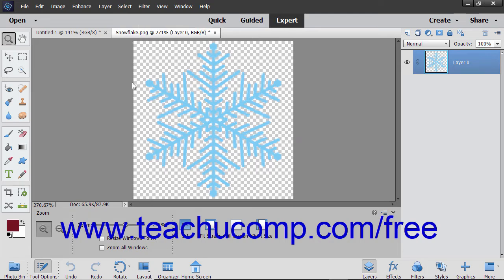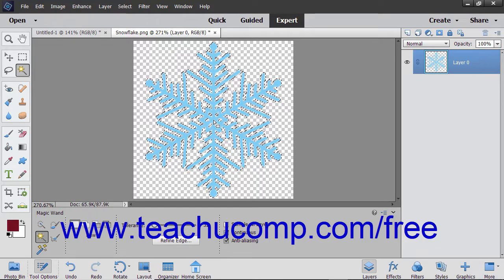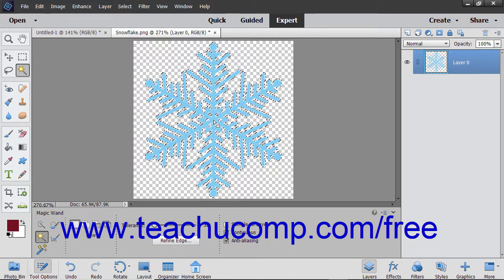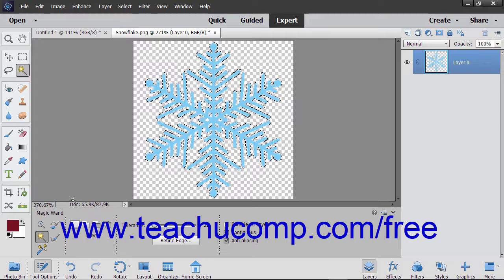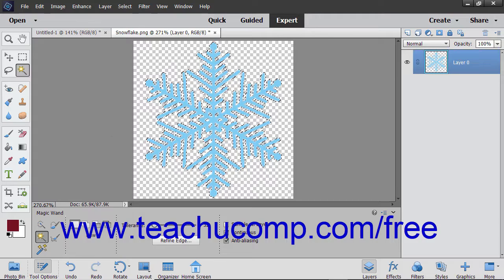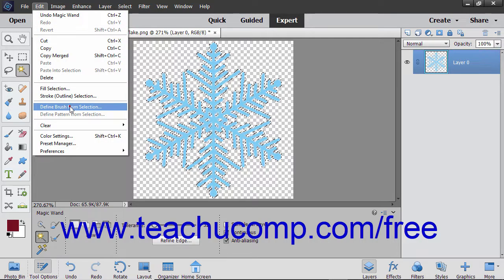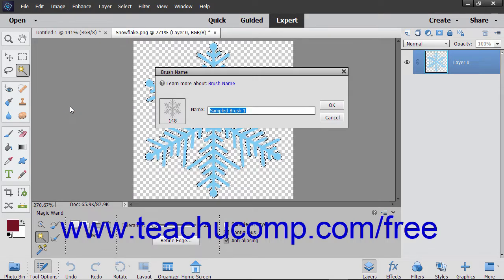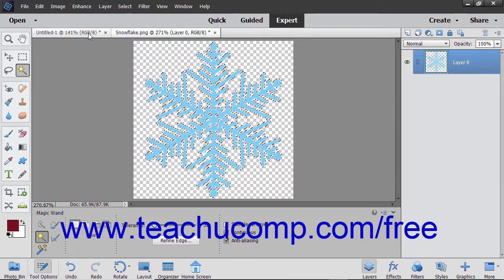Photoshop Elements 2019 Tutorial Creating Brush Tips from Selections Adobe Training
Learn how to set shape dynamics in Adobe Photoshop Elements A clip from Mastering Photoshop Elements Made Easy v. 2019. - the most comprehensive Photoshop Elements tutorial available. Visit us today!